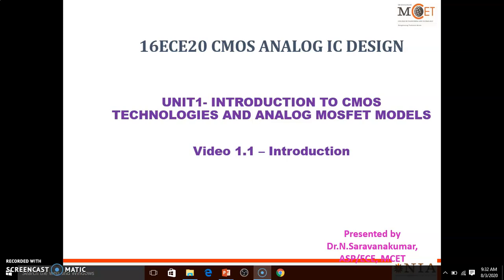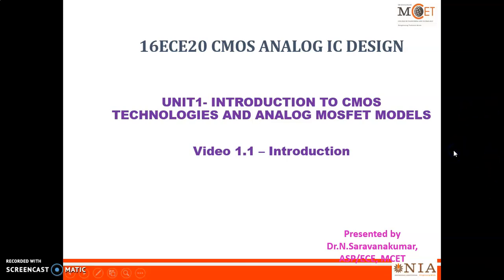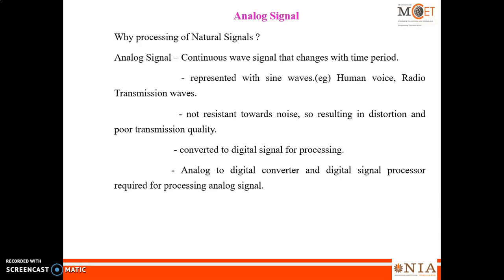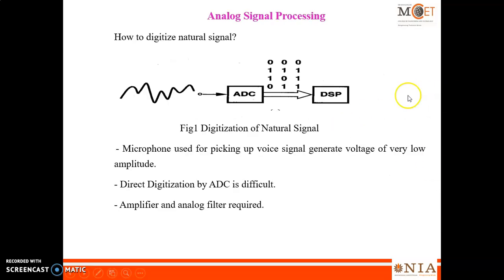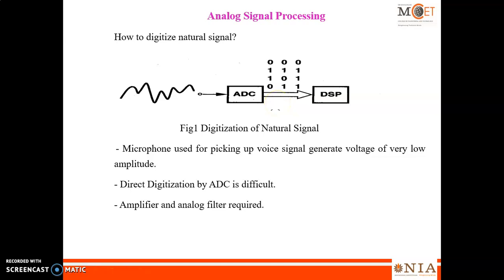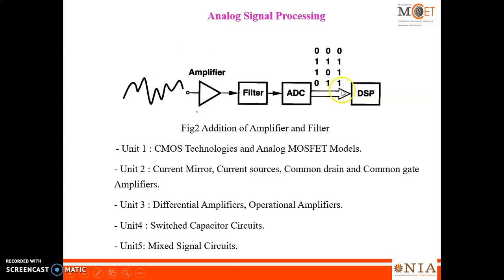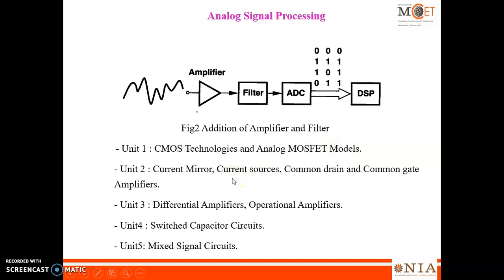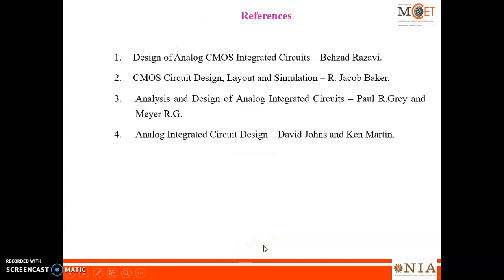CMOS Analog IC Design U1 Session 1 video1 1